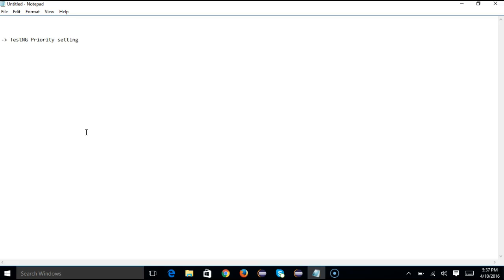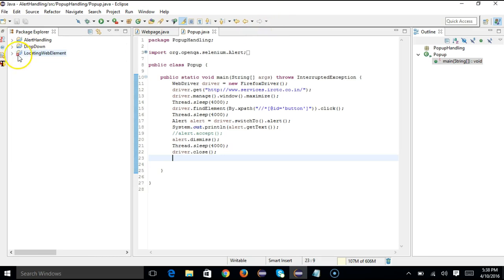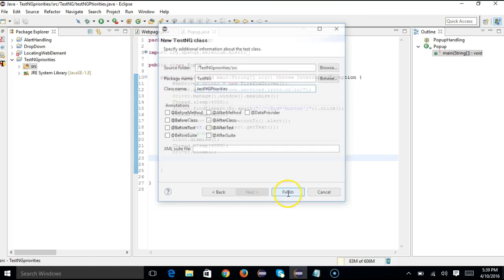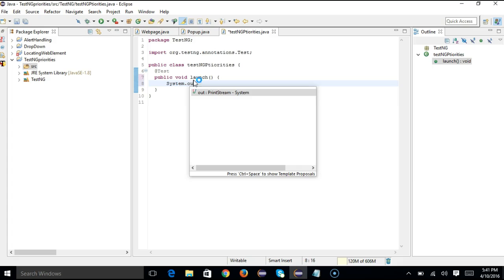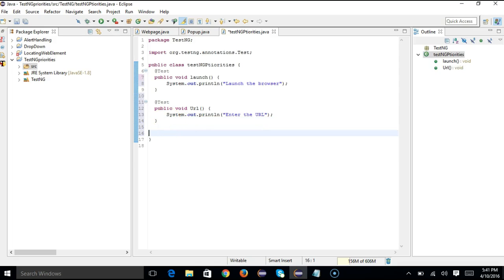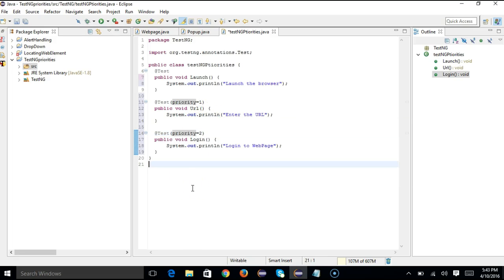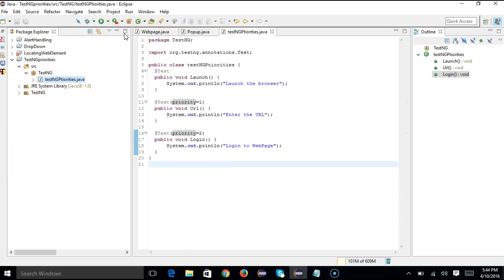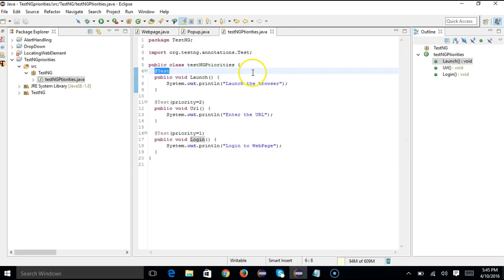How to set priority using TestNG